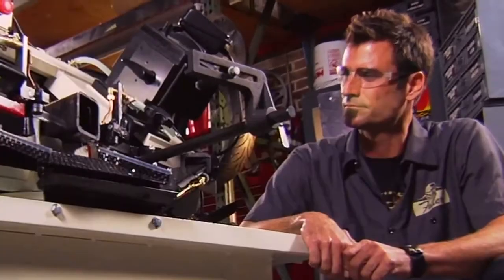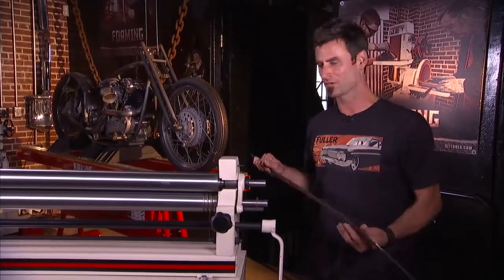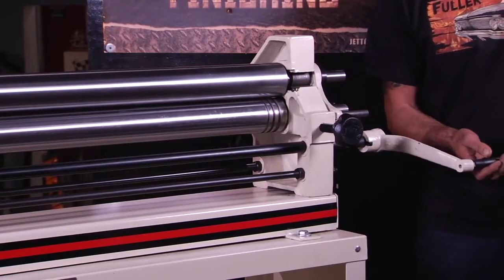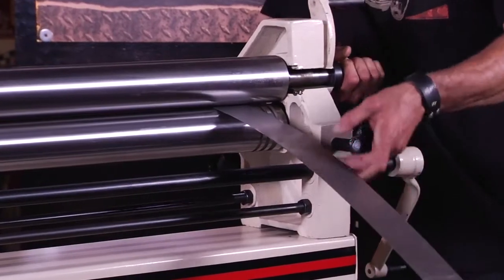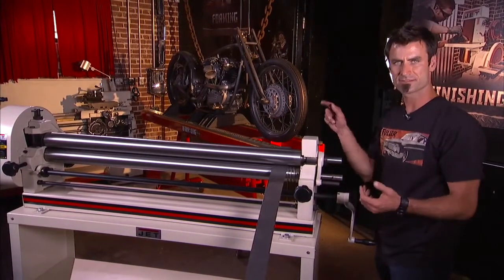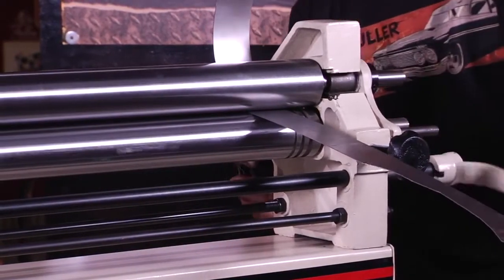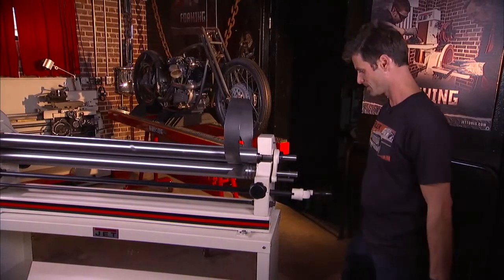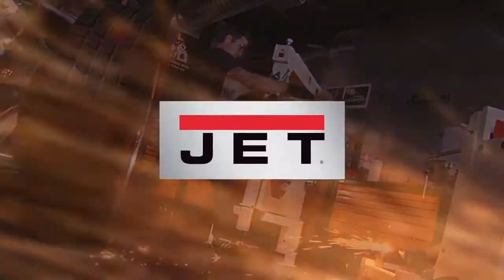JET Slip Roll Metalforming Demo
JET Tools is adding new and improved Metalforming line of products to their Metalworking family of products. Presses, Rotary, Notchers, Brakes, Slip Rolls and Shear Brake Roll, Shears, English Wheel and Planishing Hammer. Demo by Bryan Fuller of Fuller Hotrods.